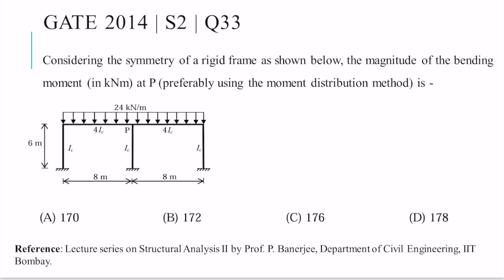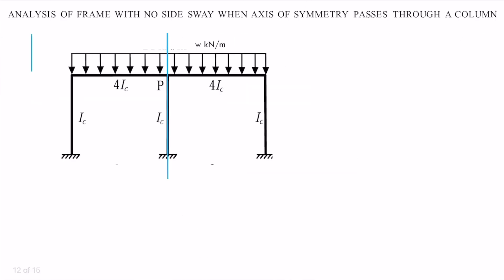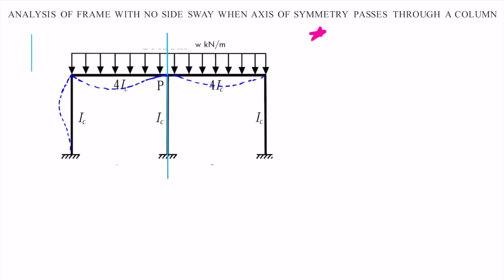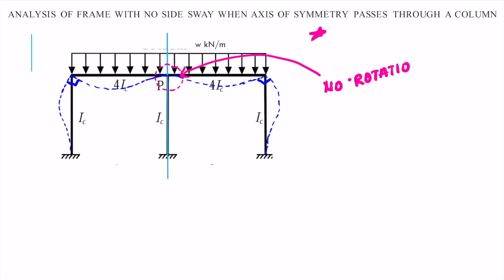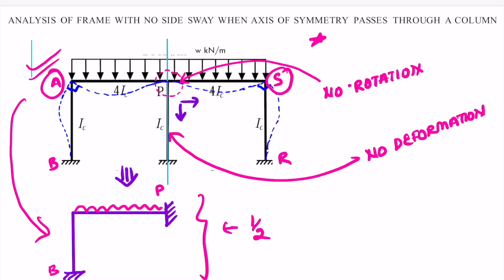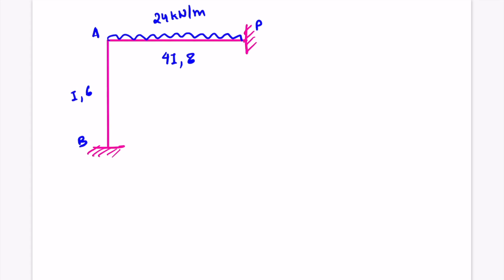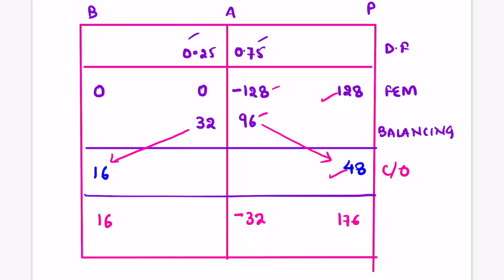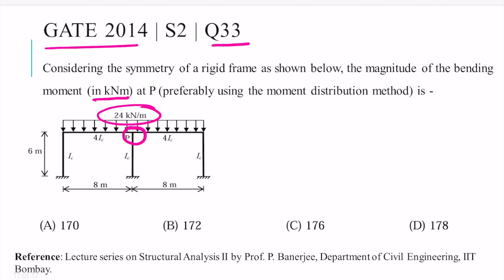Q33 CE2014 S2